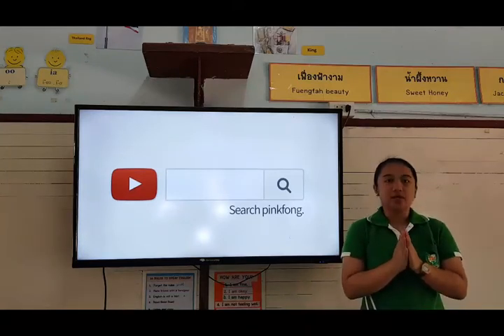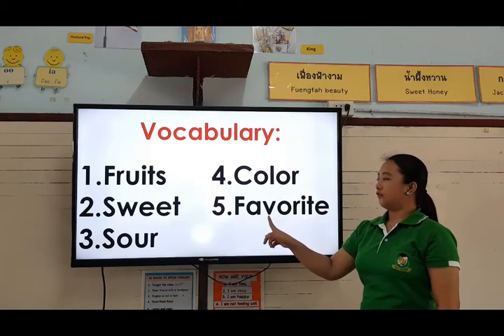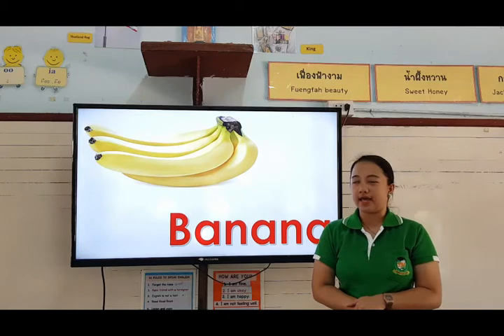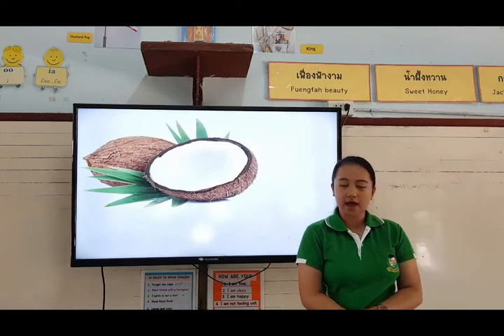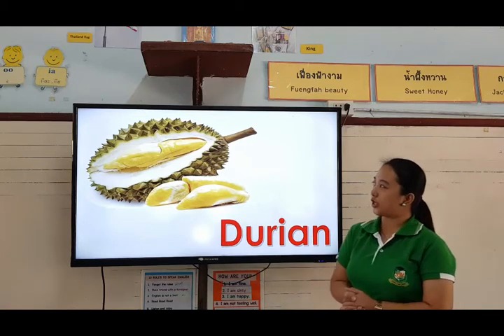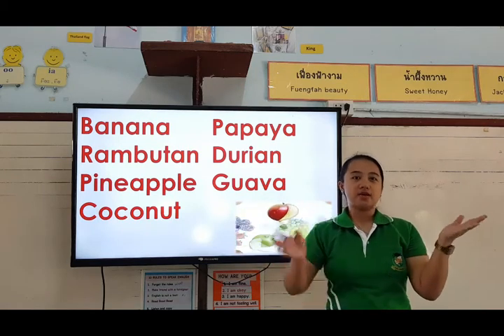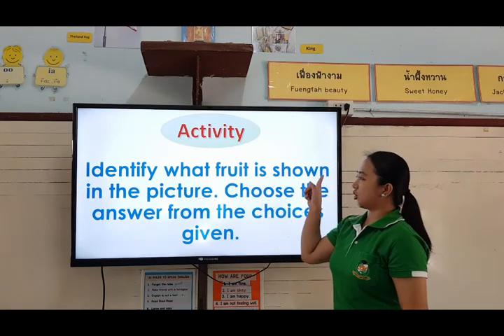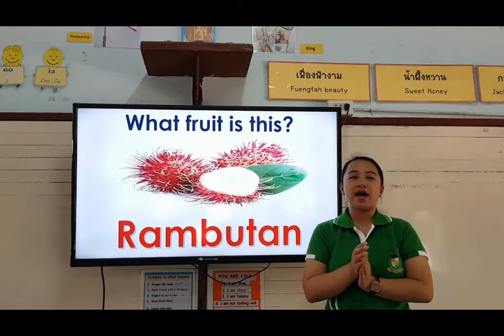Fruits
Let's learn some fruits!